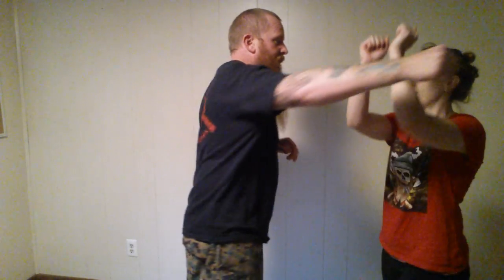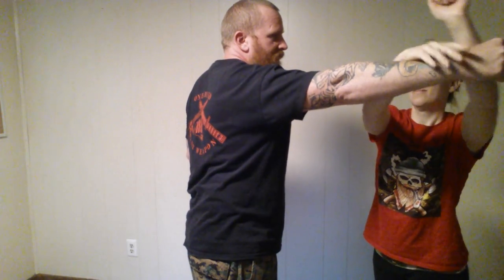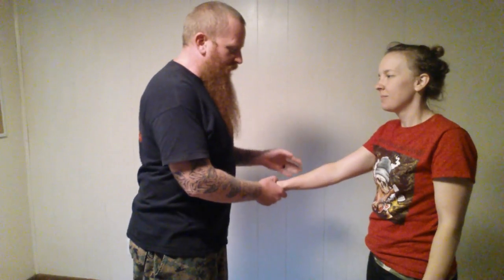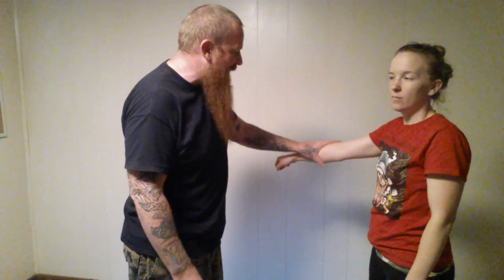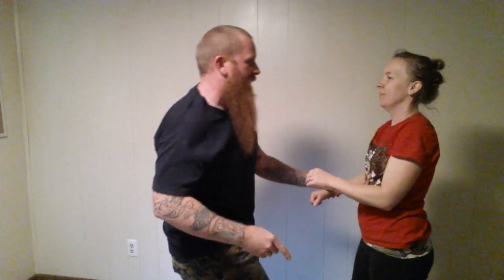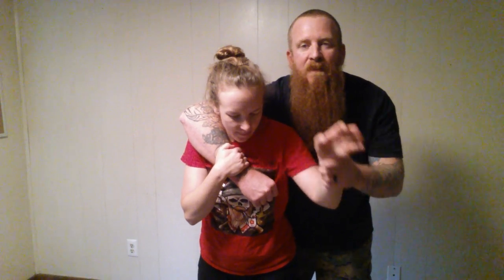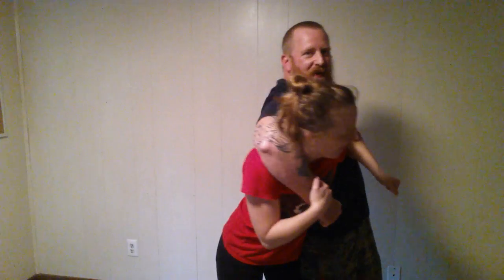Self Defense Get The Upper Hand